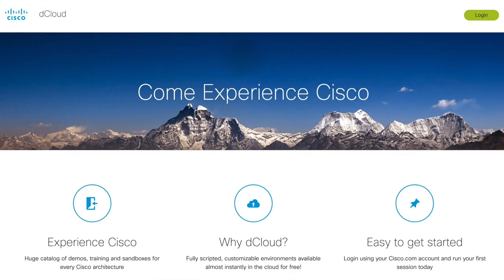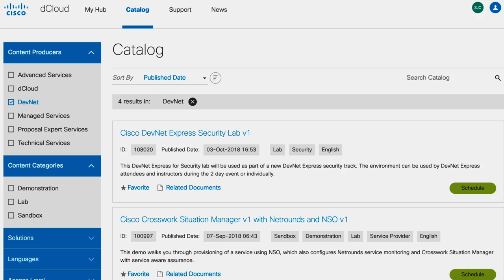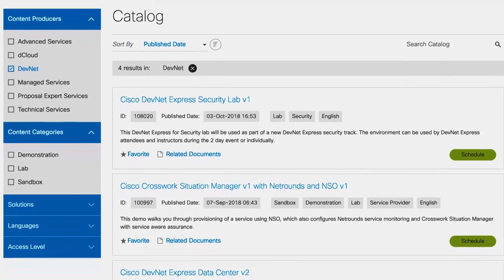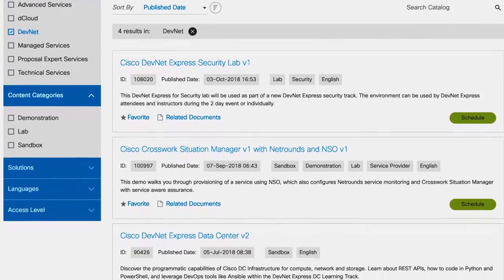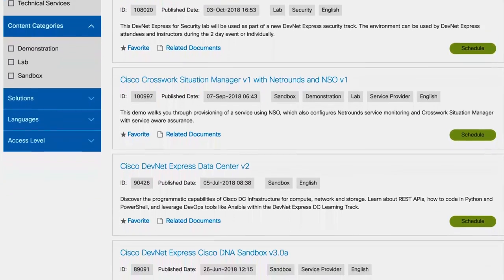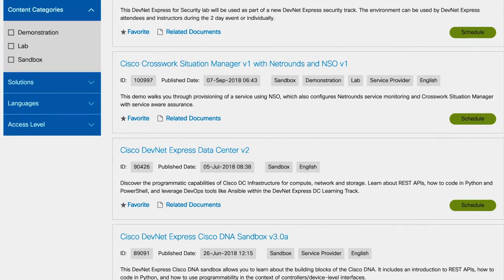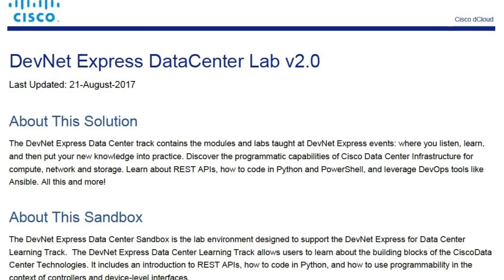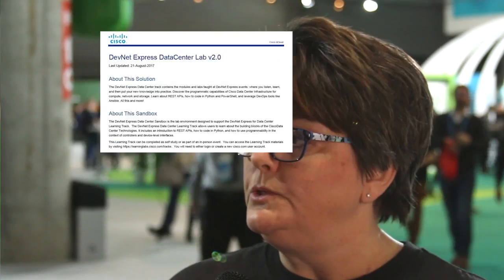Silvia Spiva interviews Anne Robotti | DevNet Community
Details of upcoming DevNet Express events, workshops or other tech events where you can interact with our developer advocates

Interview by Silvia Spiva
Video by Chris Oggerino
Magic by Julio Fernandez